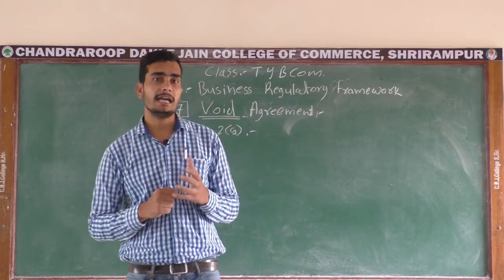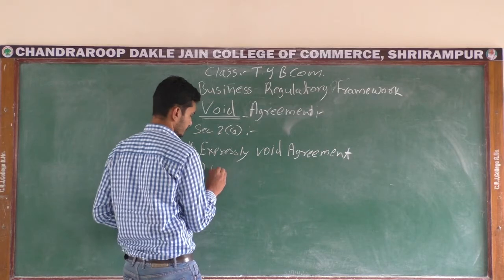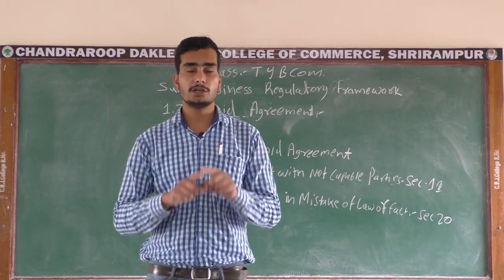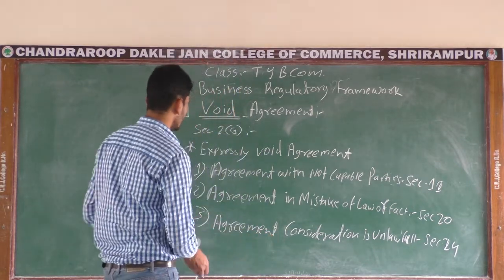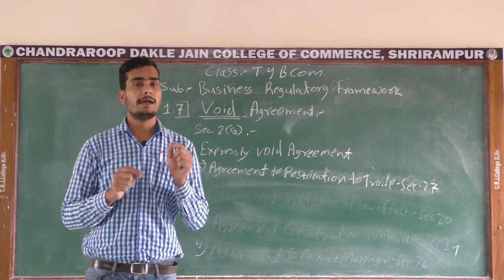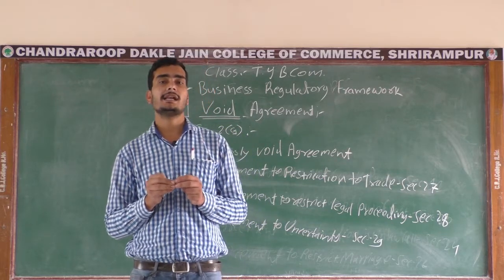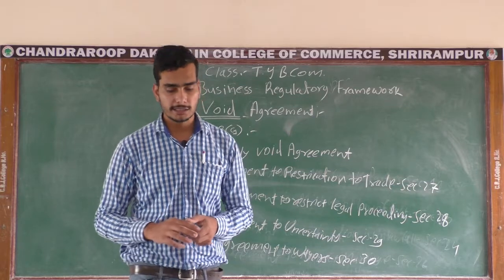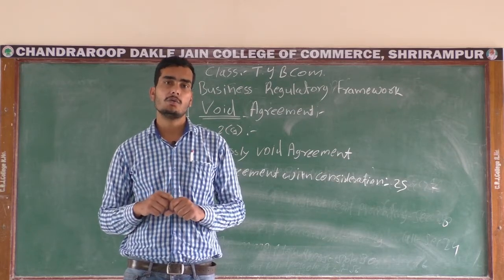Void Agreement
Class - T.Y.B.Com
Subject - Business Regulatory Framework
Topic - Void Agreement